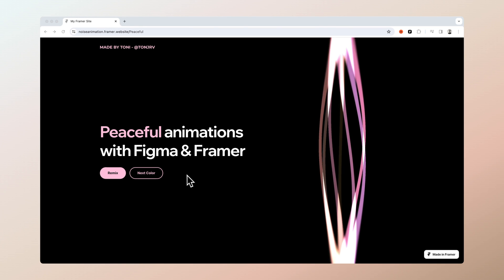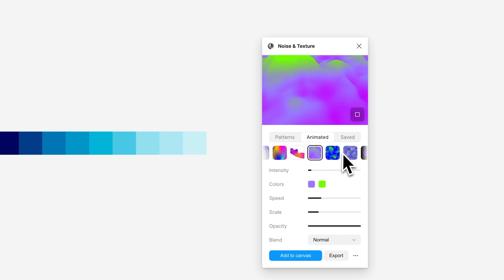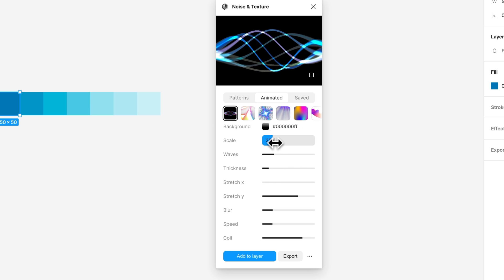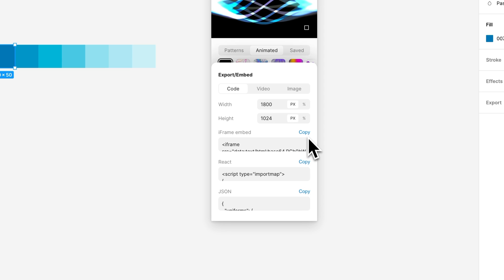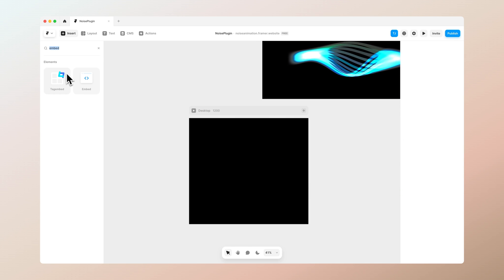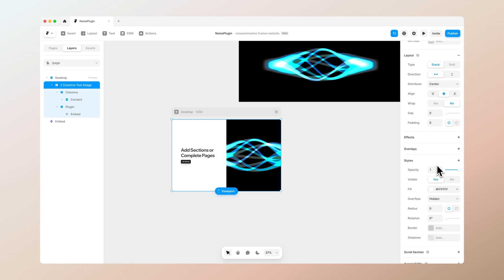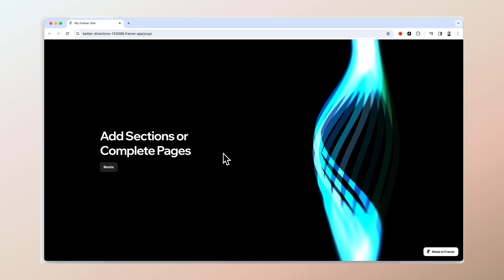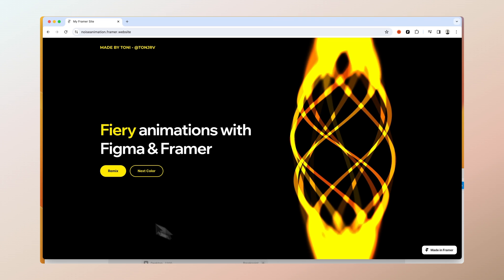Best Figma Plugin for Landing Page Animation - Figma & Framer Tutorial (No-code)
In this video, we'll guide you through the process of creating a cool website animation with Figma Plugin, and import it to website with Framer. All of this without any coding needed.

Chapters:
00:00 Preview
00:16 Noise & Texture - Figma Plugin
03:12 Import to Framer
05:51 Final

If you have any questions or suggestions, please leave them in the comments section below.